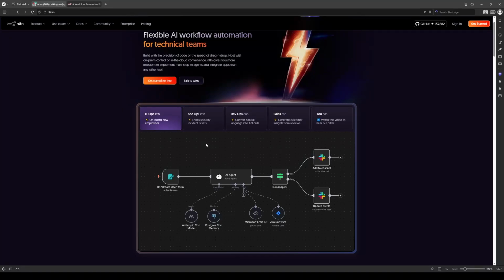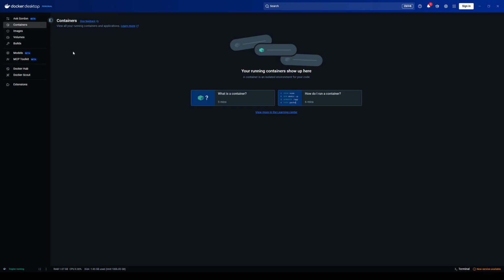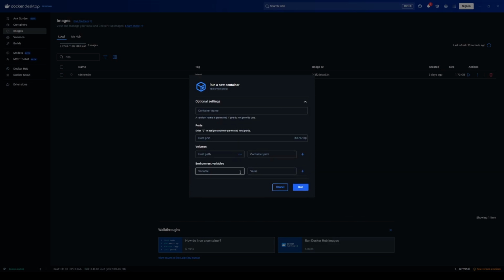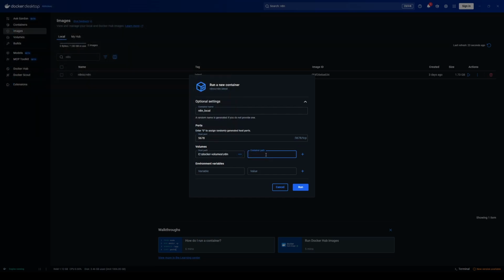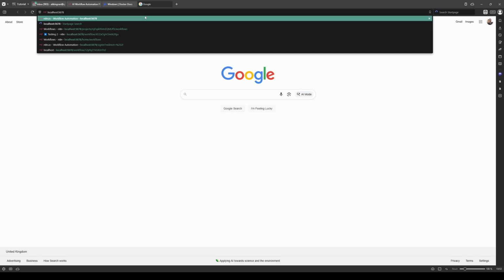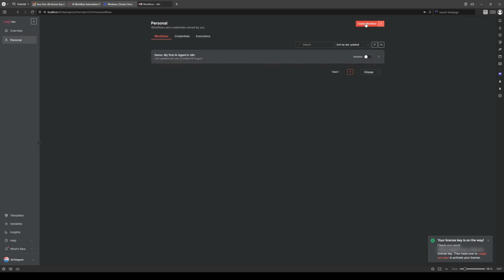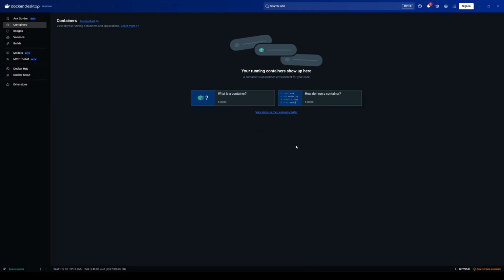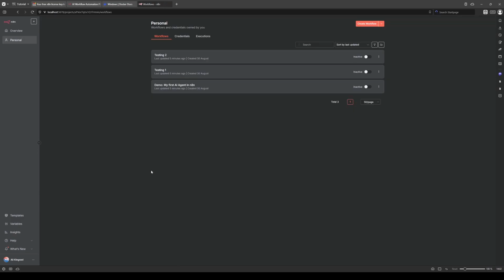Stop Paying! Setup n8n Free with Docker & Volumes in Minutes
Stop paying for automation tools! In this step-by-step tutorial, I’ll show you how to set up n8n for FREE using Docker and volumes. Whether you’re new to self-hosting or just want to save money, this guide will get your n8n instance up and running in minutes.

💡 What you’ll learn in this video:

How to install and run n8n with Docker

Setting up volumes for persistent storage

Tips for managing your self-hosted setup

How to unlock the full power of n8n — without spending a dime!

📌 n8n is a powerful open-source automation tool that lets you connect apps, APIs, and services with ease. Hosting it yourself gives you full control and keeps it free forever.